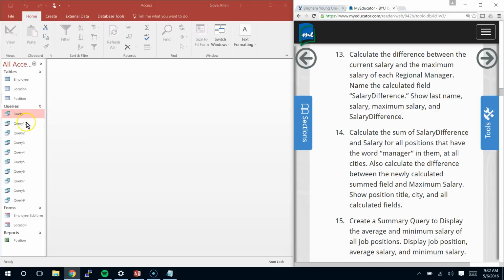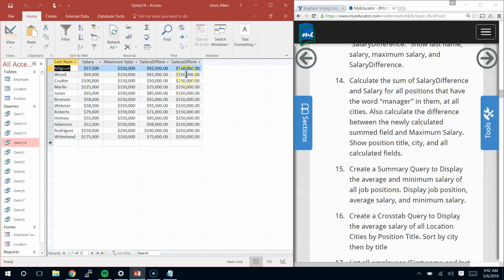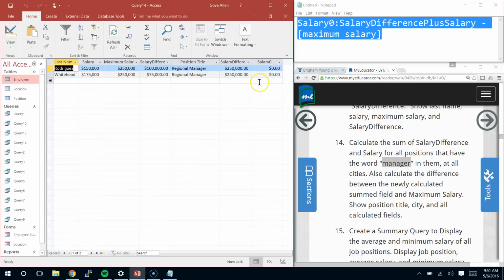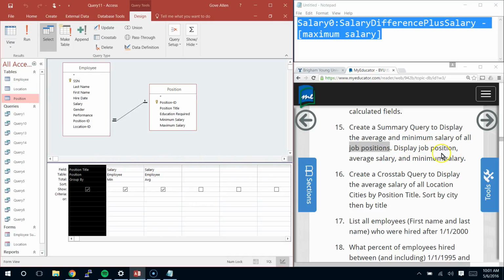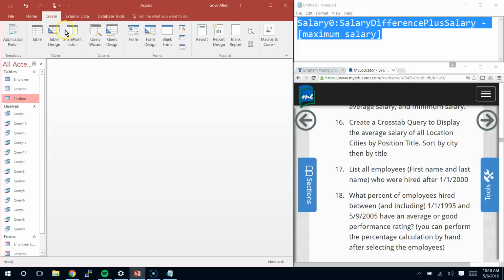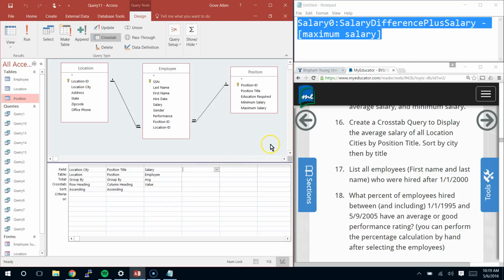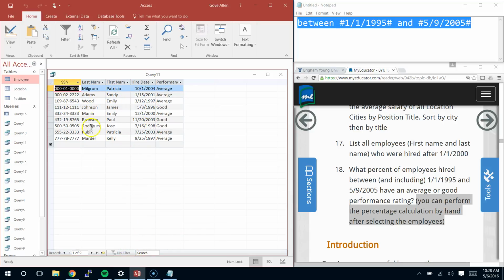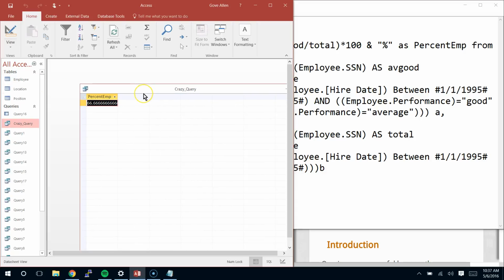Exam Review (Queries in Access)